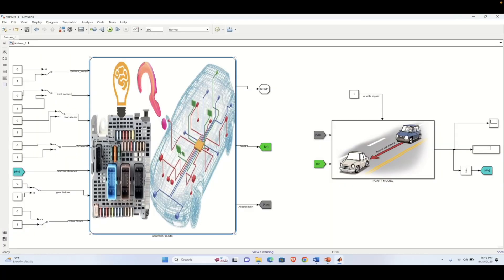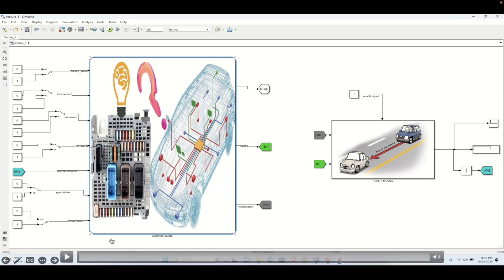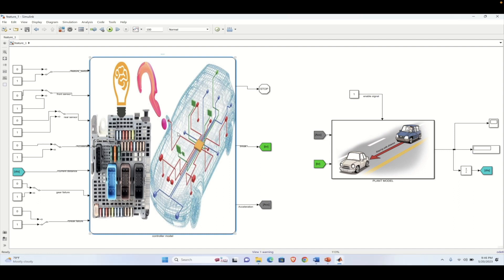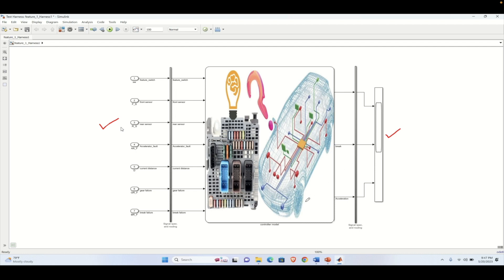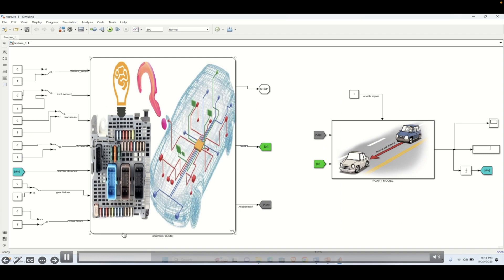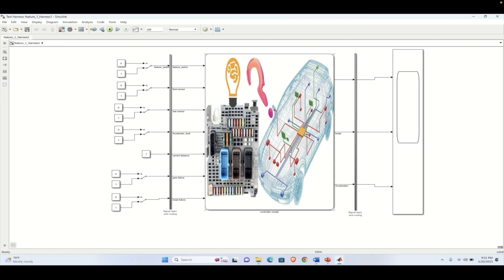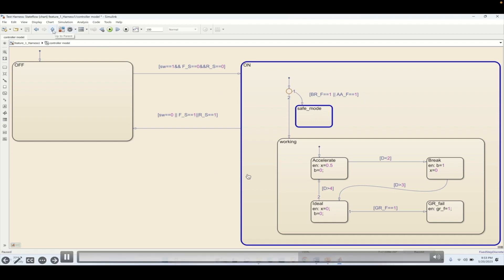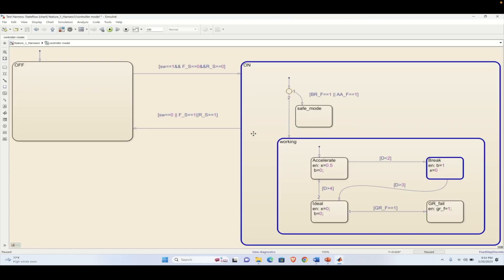SIMULINK TUTORIAL | CODE GENERATION | CREATION OF MIL TEST-HARNESS FOR MODEL VALIDATION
Learn how to create and use test harnesses in MATLAB Simulink to validate individual subsystems or Stateflow charts independently. This tutorial demonstrates the step-by-step process of creating a test harness for a controller model, setting inputs and outputs, and validating behavior with different scenarios. Understand the importance of separating units for focused Model-in-the-Loop (MIL) testing and preparing individual parts for Software-in-the-Loop (SIL) testing. Ideal for engineers and students aiming to increase confidence in subsystem functionality before full system integration.

Key topics covered:

Creating test harnesses in Simulink and Stateflow

Setting up inputs, outputs, and scopes for testing

Independent validation of controller or subsystem behavior

Use of test harnesses for MIL and SIL testing preparation

Debugging and validating subsystems for robust model development